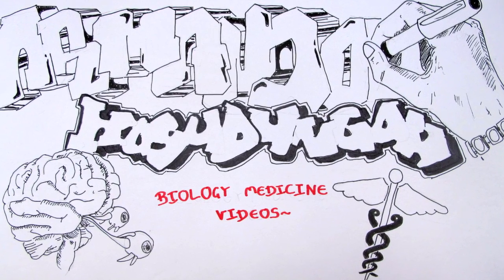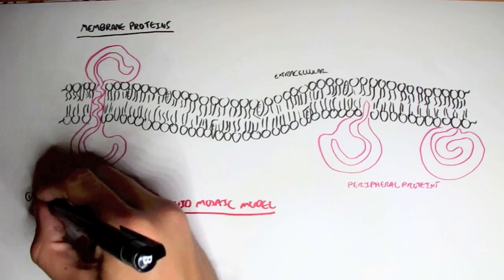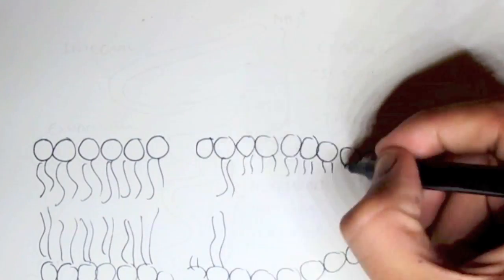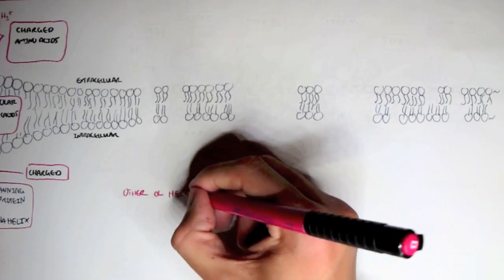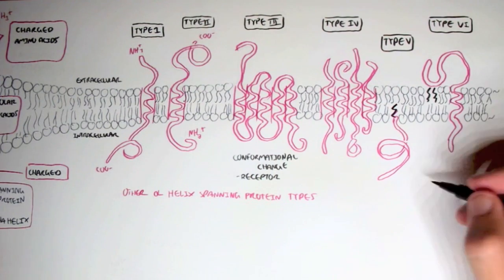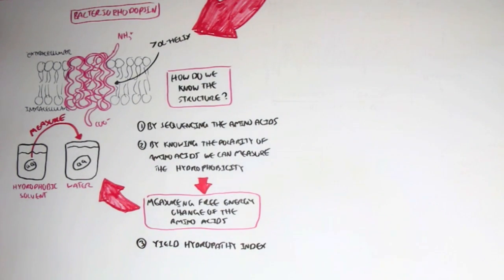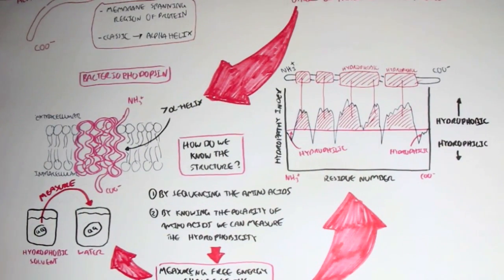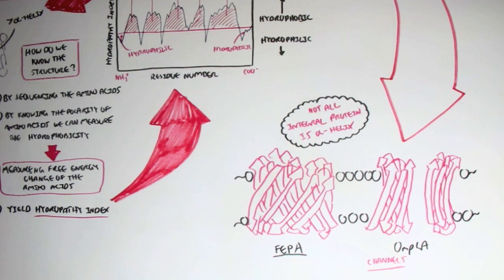Membrane Proteins I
Explore the fundamentals of Membrane Proteins, including their classification, structure, and functions in transport, signaling, and cell interactions. This video is ideal for mastering the differences between integral and peripheral proteins, with clear explanations and clinically relevant examples.